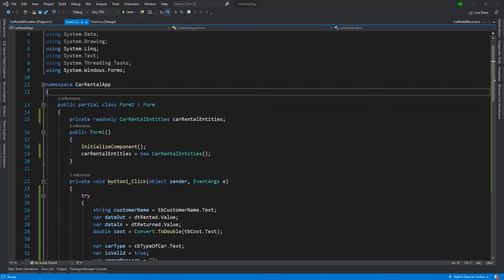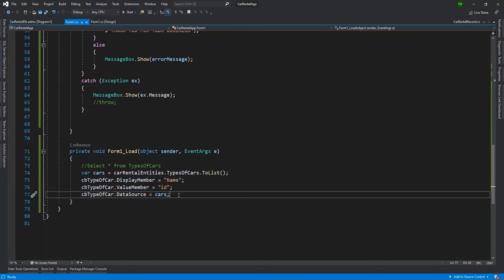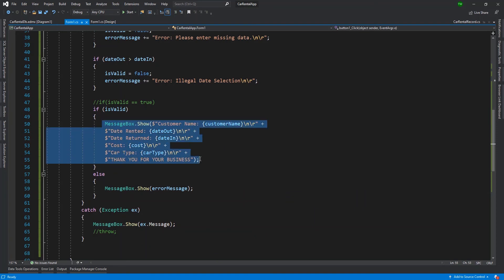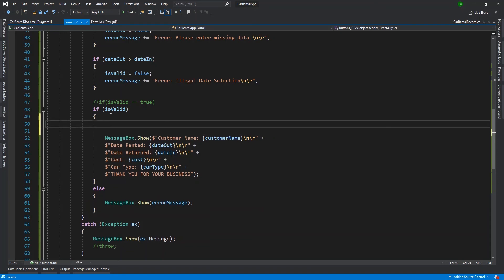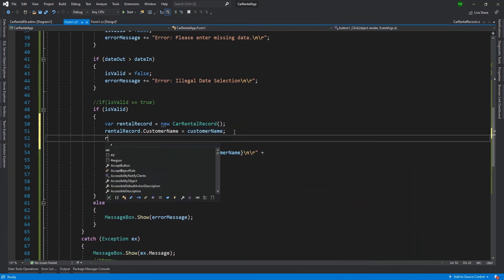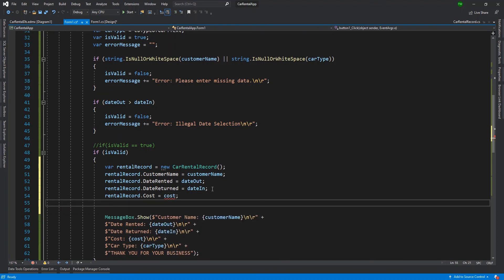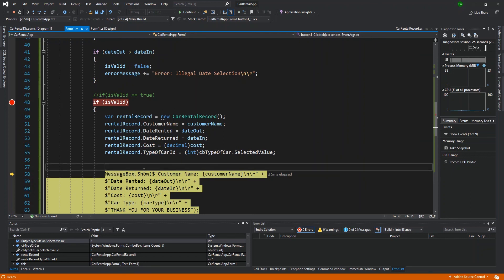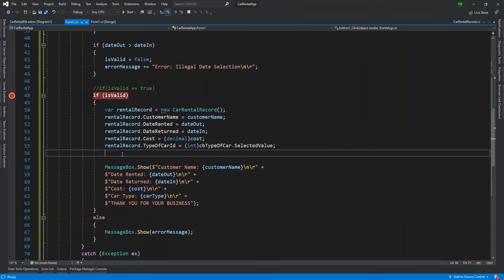Building A C# Winforms Application - Save Data From Form in Database | Trevoir Williams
After connecting to our database and running our first select query, we now look to modify the Click function to save the data entered in the form, in our database table.